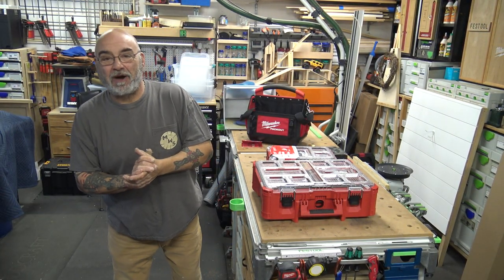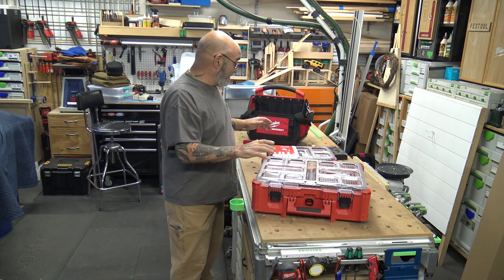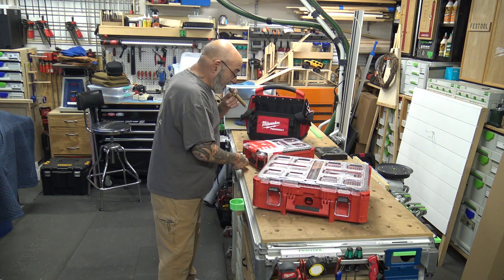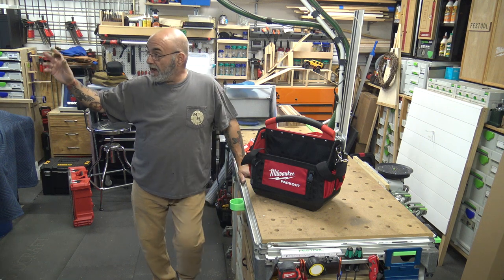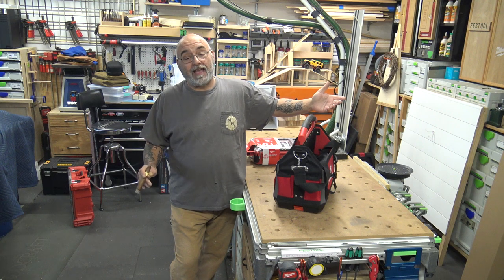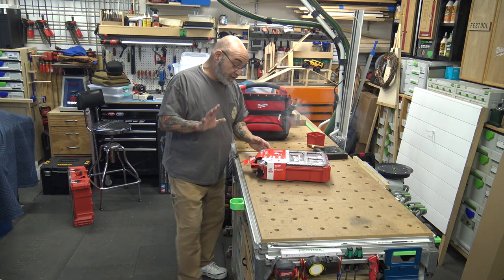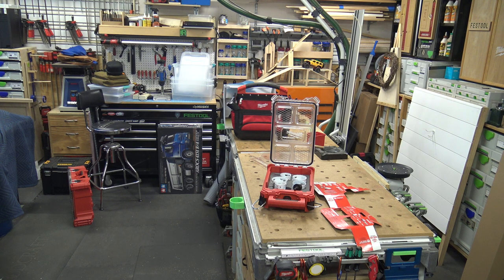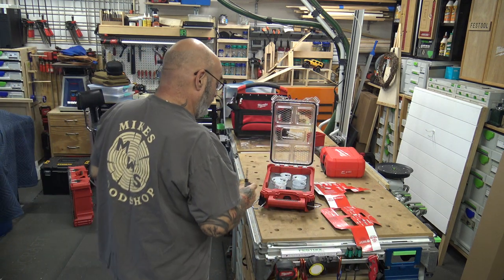Review of some Milwaukee tools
I was going through tools that I showed on the channel and when I came to the Milwaukee new large tote and how many I have bought and switched from the smaller one.
The hole saw kit for the money is a good value plus you get 12 Sawzall blades to boot. The 15" tool bag I need to see how it works.

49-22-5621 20-piece Hole dozer kit $49.95 Home Depot
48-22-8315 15" tool bag $99.97 Home Depot
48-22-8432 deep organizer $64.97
Mike